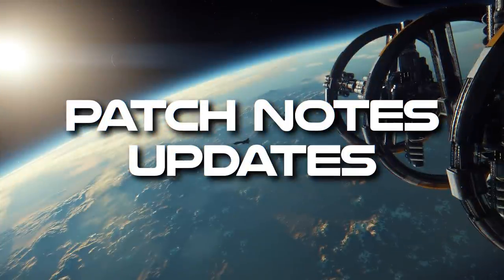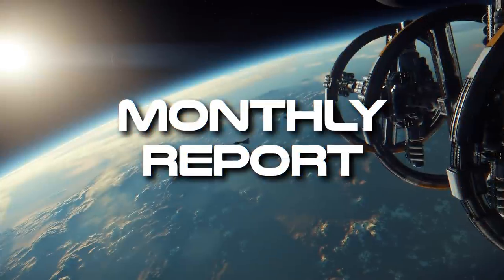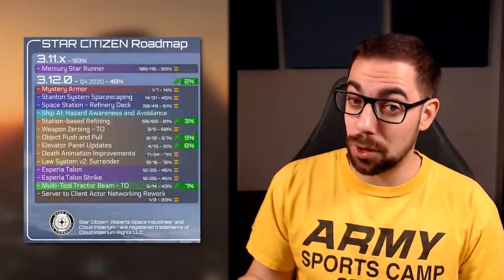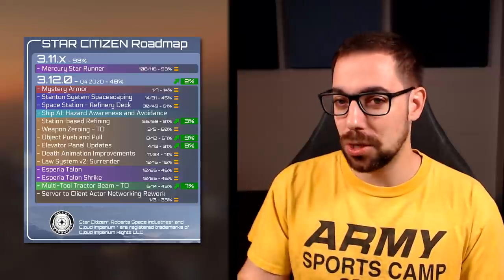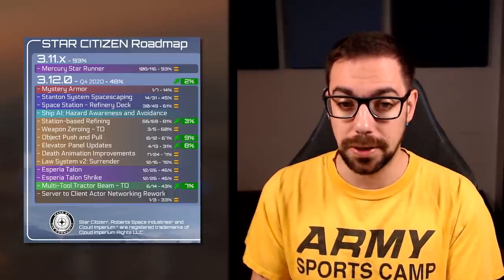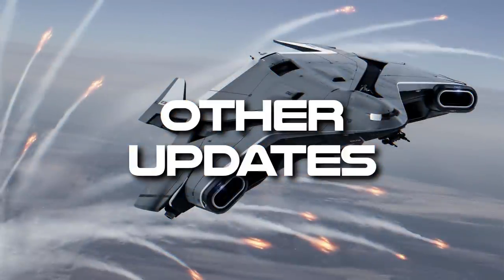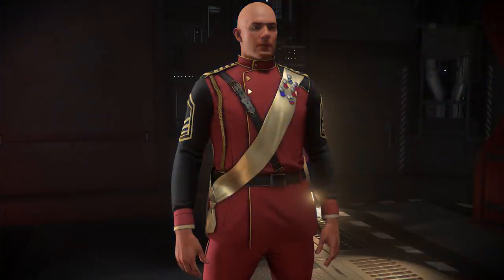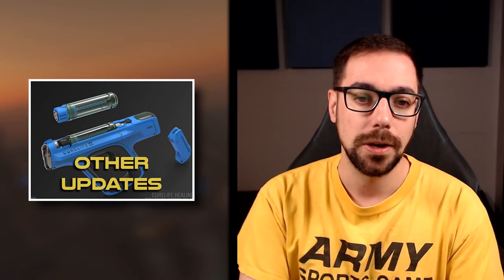Star Citizen Week in Review - Post "Citizencon" Blues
NO Inside Star Citizen, very limited information going out for a number of reasons.  We just got a nice dump last week on where things are and where they are going.  We also just released a new patch, but next week ISC should be back and we should be ready to hear what's planned for 3.12

Links:
3.11b Hotfix Notes: